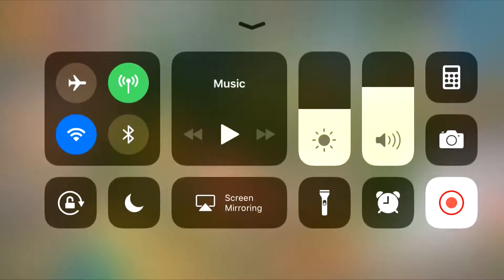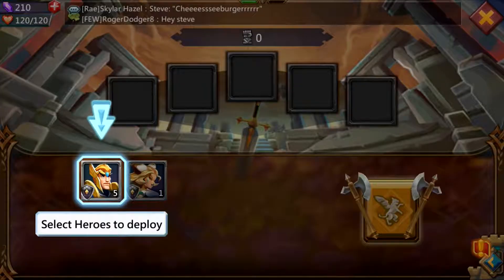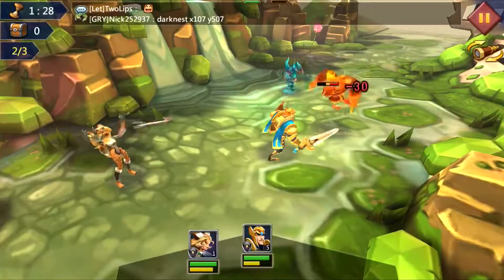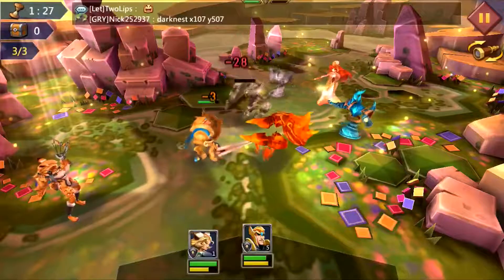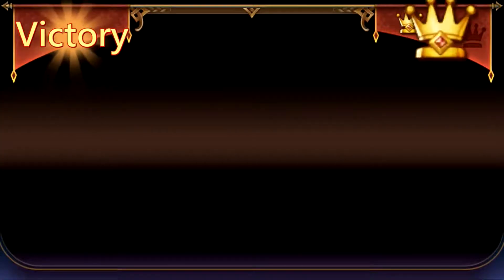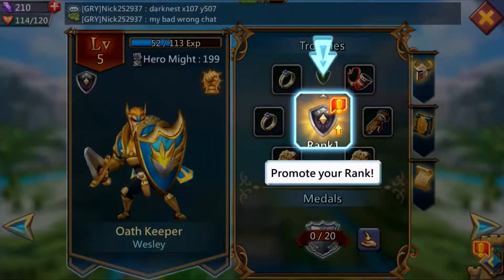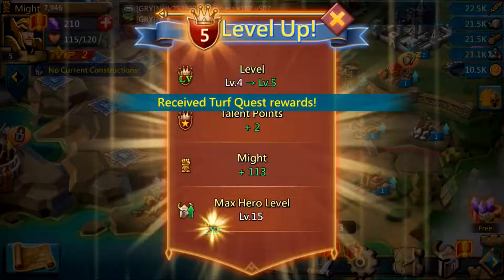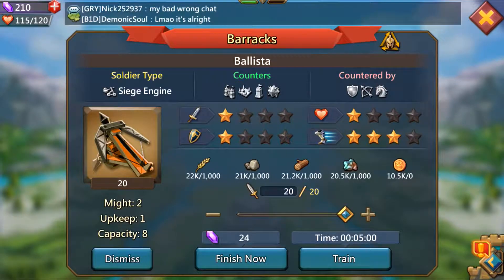Lords Mobile Review | Appolicious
Lords Mobile is another iteration in the long tradition of massive multiplayer games that give you control of a small town, build an army and try to conquer other players